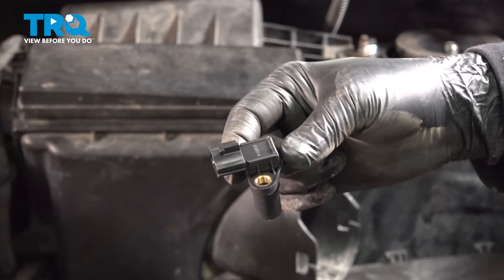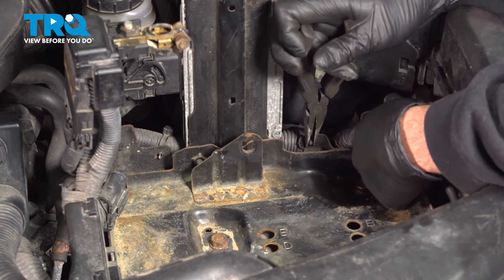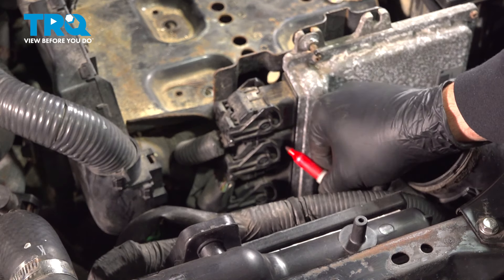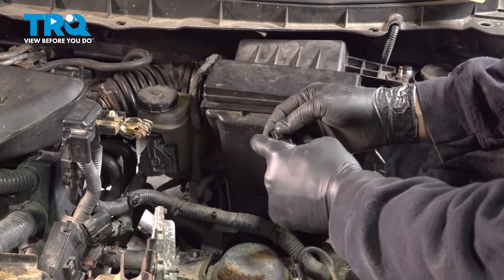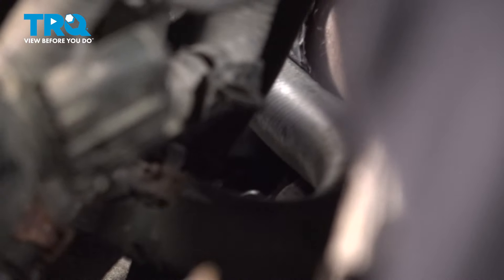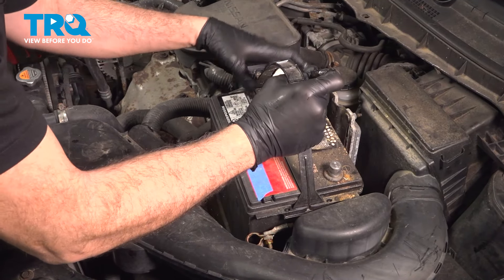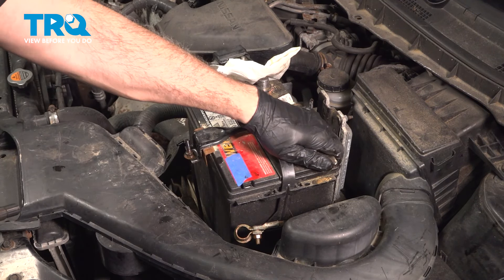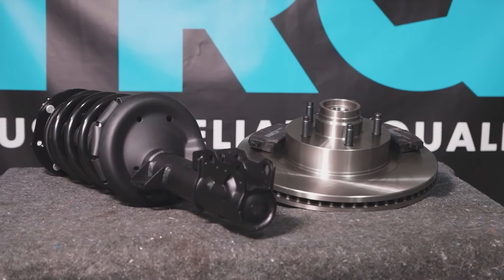How to Replace CVT Secondary Speed Sensor 2008-2013 Nissan Rogue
This video shows you how to install a new CVT secondary speed sensor from TRQ on your 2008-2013 Nissan Rogue.

This repair was done on a 2009 Nissan Rogue S 2.5L Sport Utility 4-Door AWD Automatic and the process should be similar on the following vehicles:
2008 Nissan Rogue
2009 Nissan Rogue
2010 Nissan Rogue
2011 Nissan Rogue
2012 Nissan Rogue
2013 Nissan Rogue

Tools you will need:
• Pocket Screwdriver
• Marker / Writing Utensil
• Safety Glasses